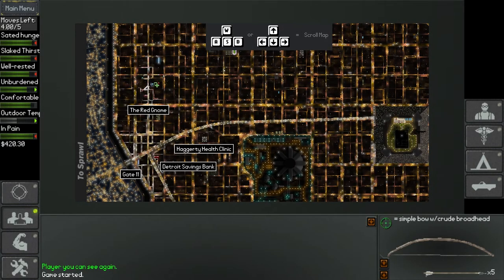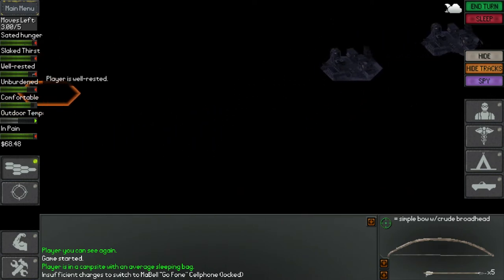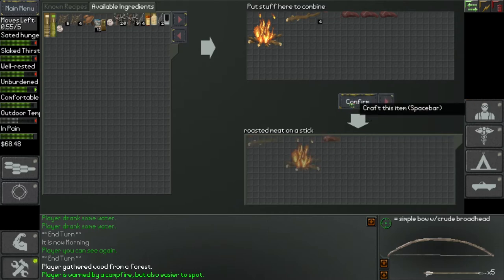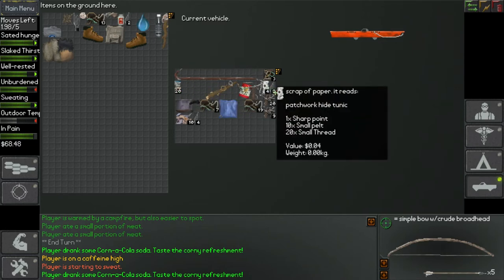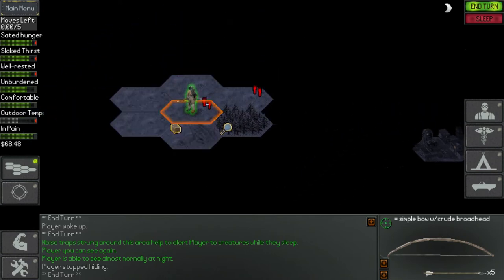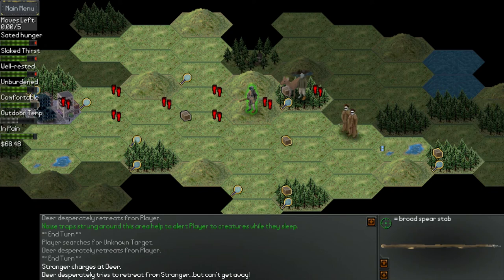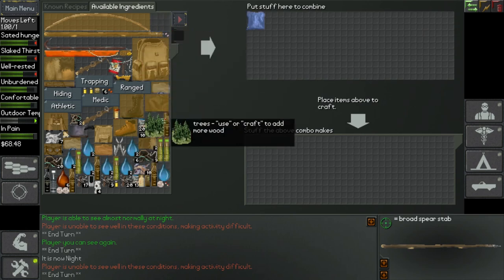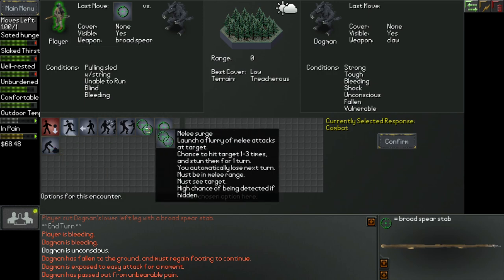NEO Scavenger (Ep. 8 - Life 3 - Part 5) (Beta)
Welcome to my Let's Play of the beta version of NEO Scavenger, a turn-based survival game. Join me as I attempt to stay alive in a world rife with danger, both natural and unnatural.